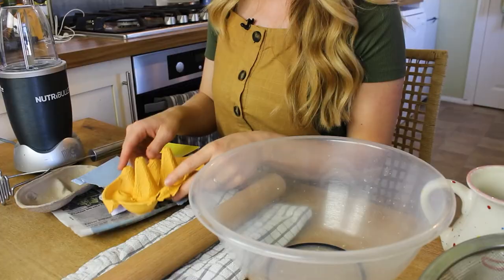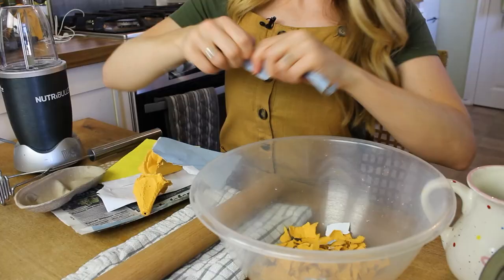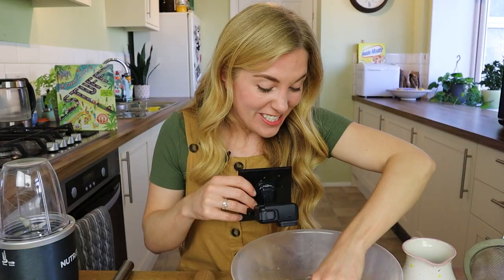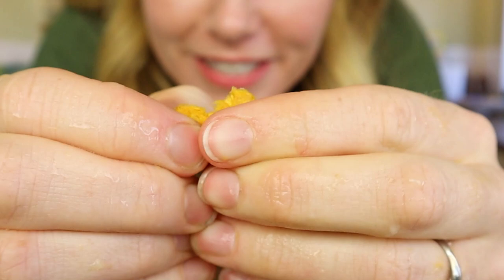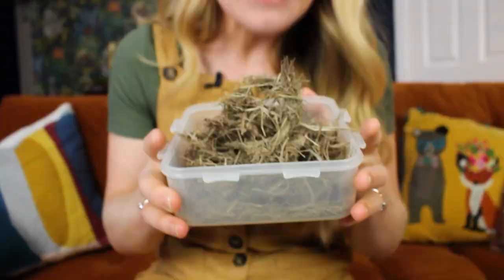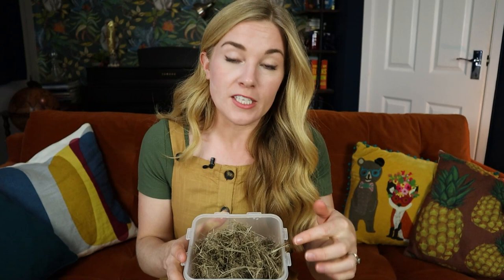How to make recycled paper! | Eco STUFF to make and do with Maddie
You can order my book here!

"How to make recycled paper" This is the first video in a new series called "STUFF to make and do with Maddie!". All the makes are inspired by activities you can find at the back of my new book 'STUFF: Eco stories of everyday things!' The book features a collection of beautifully illustrated stories about the remarkable and sustainable ways people all over the world make, use and reuse everyday things!

 Missed our video about Elephant Poo? Here it is -
"How to make paper out of elephant poo" YouTube Video!

Thank you so much to Elephant Poo Poo Paper Park for allowing us to come and film their fantastic site.

THINGS YOU MIGHT NEED FOR THIS MAKE:
- Bowl
- Water
- Scraps of paper/cardboard
- Tea towel
- Sieve
- Potato Masher/Blender
- Tray

Maddie's Social!

* This video features an AD for my own book 'Stuff: Eco stories of every day things'